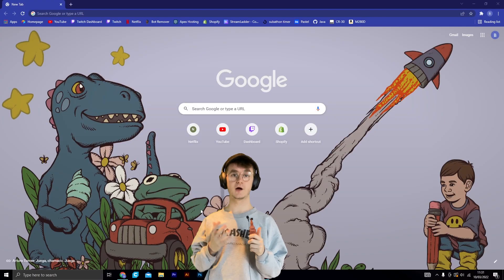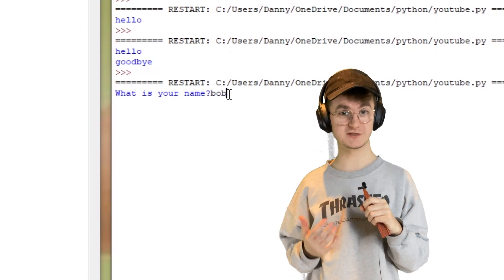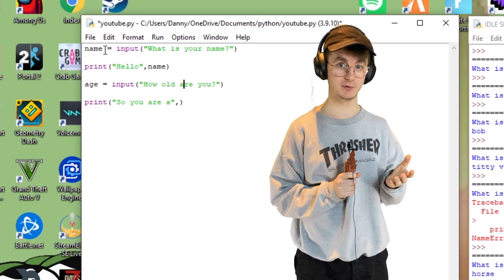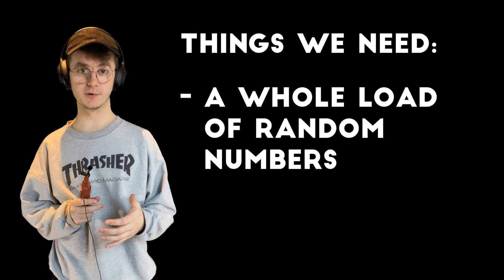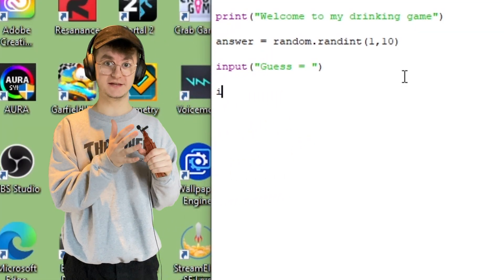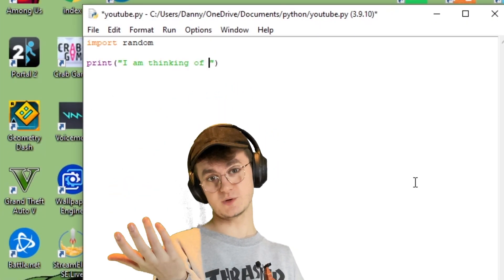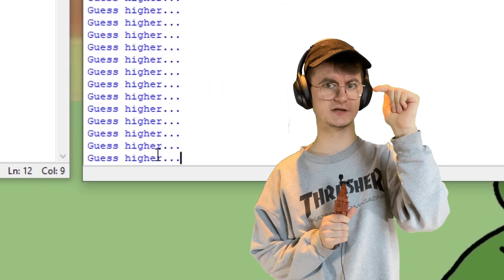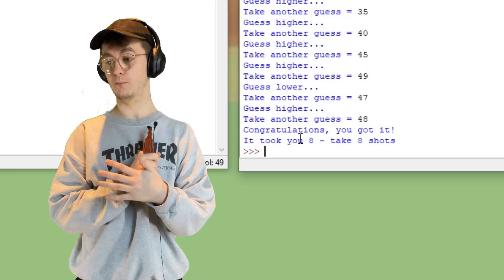Learn to code in 12 minutes! (Easiest Tutorial)